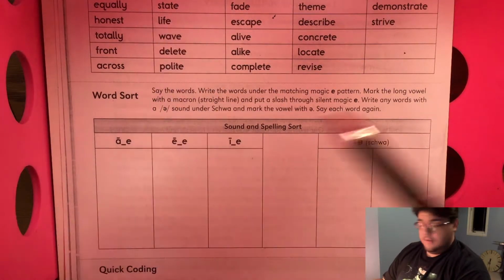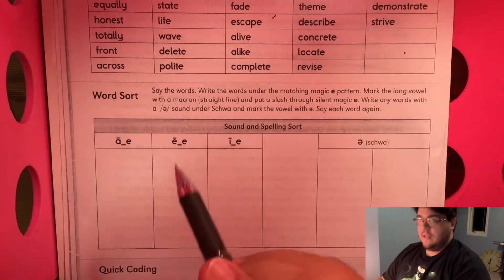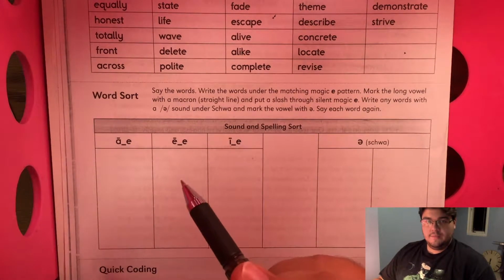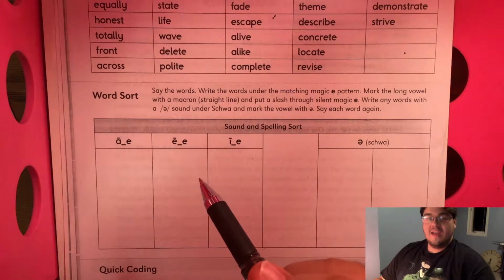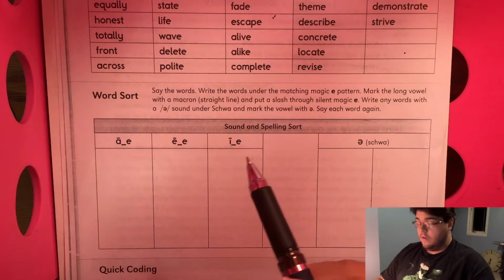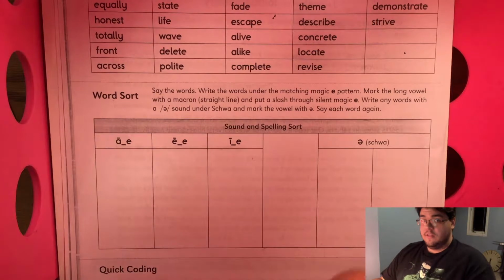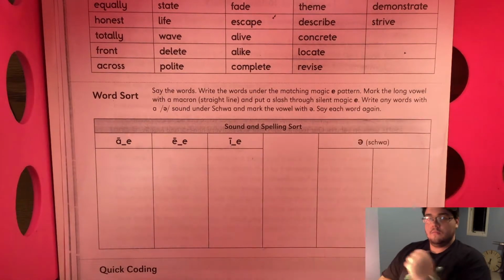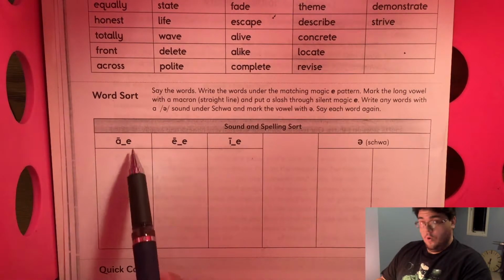Wordlist Sort Unit 5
Wordlist 3rd Grade Unit 5 Letterland Word Sort